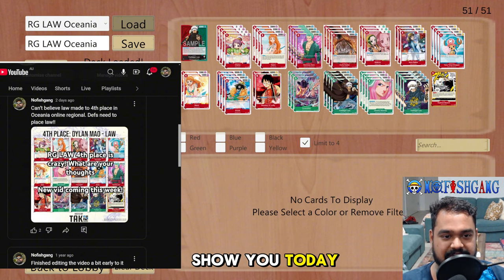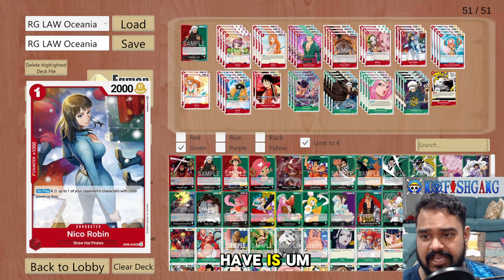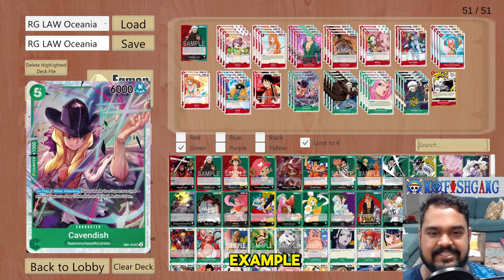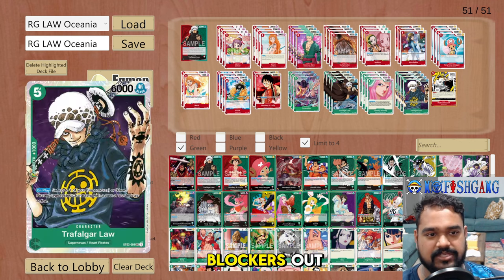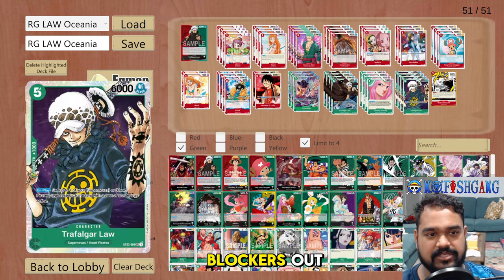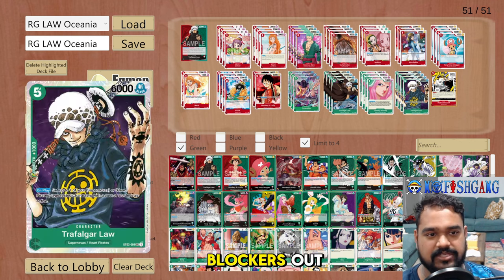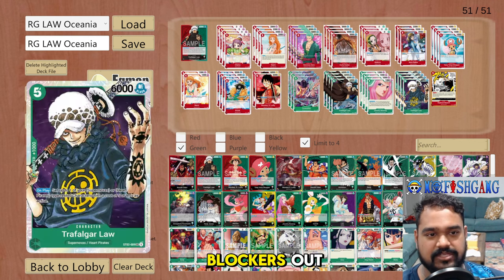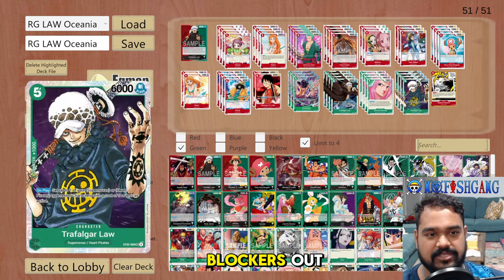How to BEAT the OP08 META with RG LAW ONE PIECE TCG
Top 4 Oceania Dylan Mao Decklist.
1xOP01-002
4xOP01-006
4xOP01-016
4xOP01-025
4xOP02-005
3xOP02-015
3xOP05-010
4xST01-006
2xST01-007
4xST01-011
2xST01-012
3xEB01-012
4xOP01-047
4xST02-007
4xST02-009
1xOP01-029

Music from
Channel: Crispy Donut

Chapters
0:00 INTRO to TOP 4 DECK
1:16 DECKLIST
13:41 GAME 1&2 DOFFY
37:21 GAME 3&4 ENEL
56:21 GAME 5 BLACK LUFFY
1:05:20 FINAL THOUGHTS AND OUTRO